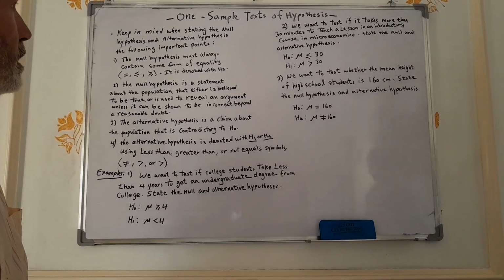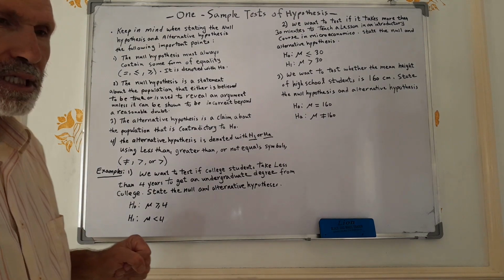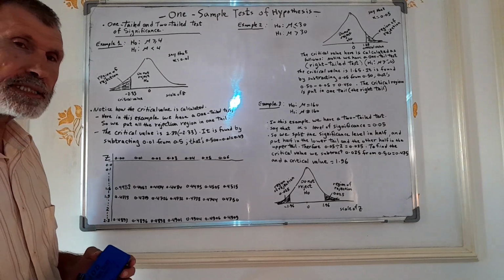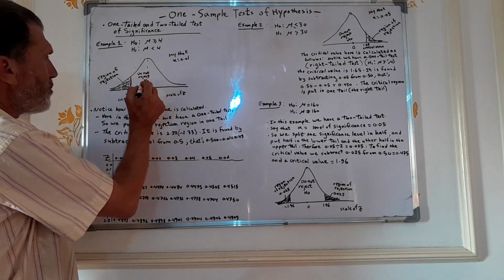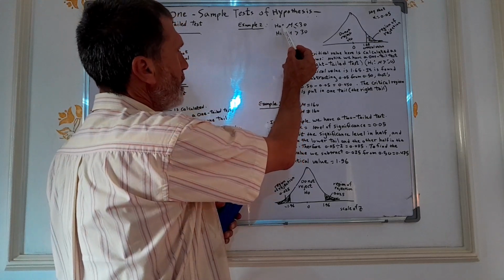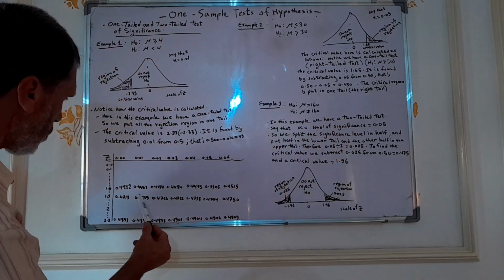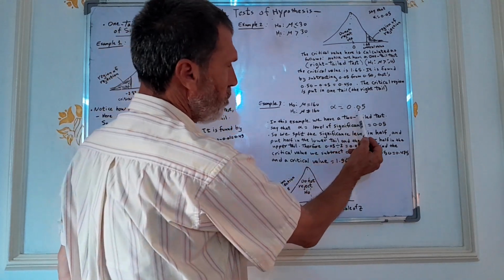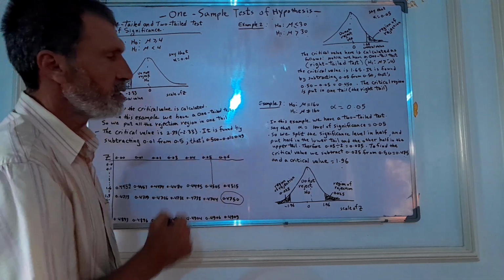One sample tests of hypothesis (part 2)